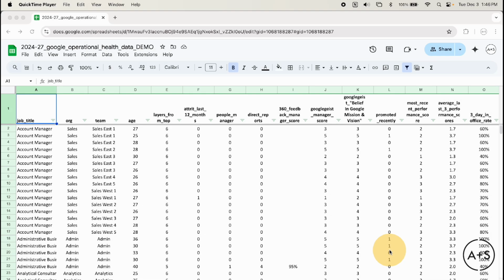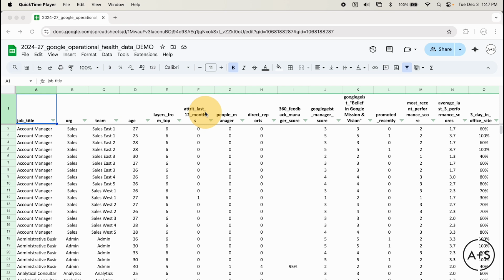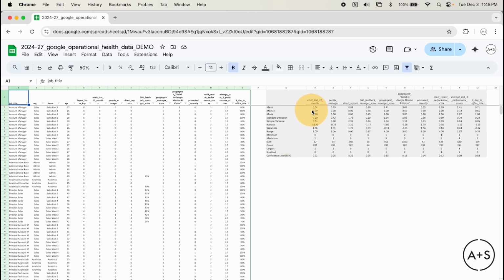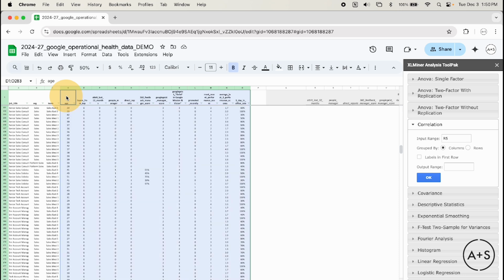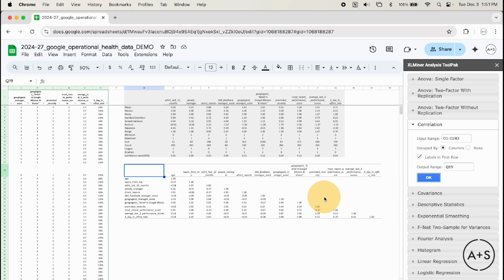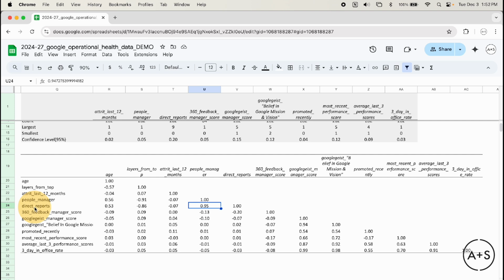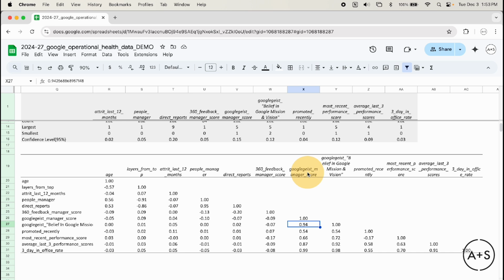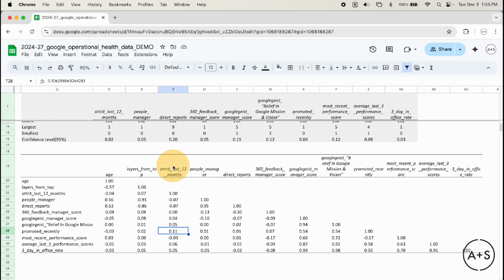Mastering the Correlation Matrix: Unlock Relationships in Your Data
Ever wonder how variables in your data interact? The correlation matrix is a powerful yet simple tool for identifying relationships between variables and guiding deeper analysis. In this video, Kevin Hartman, Associate Professor at Notre Dame and founder of Art+Science, walks you through how to create and interpret a correlation matrix in Google Sheets using the XLMiner tool pack. Learn how this tool can uncover hidden connections, validate assumptions, and set the stage for smarter analysis.

To learn more about regression analysis and correlation, see our blog post

Chapters:
00:00 Introduction
00:34 Correlation Matrix Basics
03:30 Correlation Matrix Walkthrough
14:05 Conclusion
14:58 Subscribe, Like, and Share!

What You'll Learn:

• How to set up and build a correlation matrix in Google Sheets or Excel
• What correlation coefficients mean and how to interpret them (+1 to -1)
• Identifying strong, moderate, and weak correlations in your data
• Practical examples using mock data for organizational health metrics
• Using the matrix to confirm hypotheses, uncover surprises, and guide further analysis